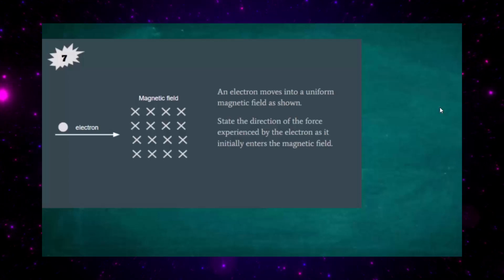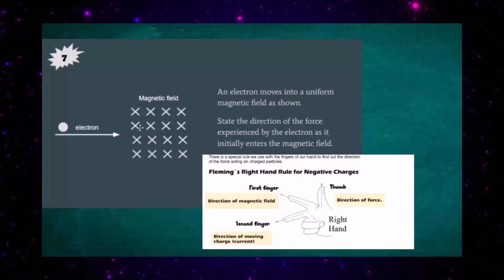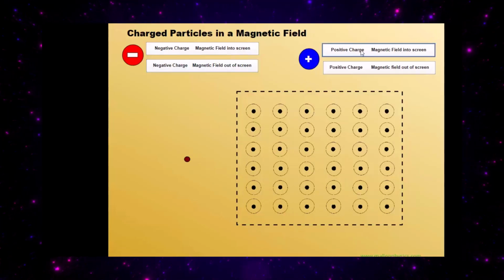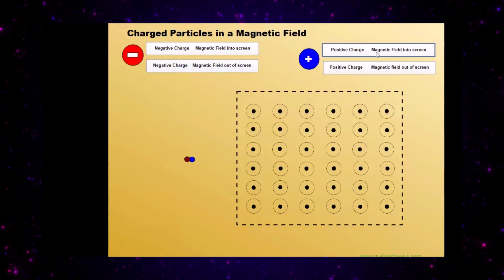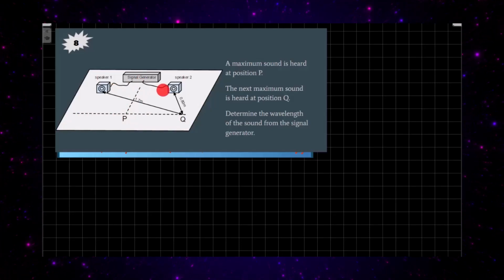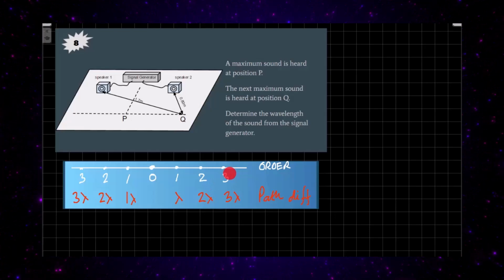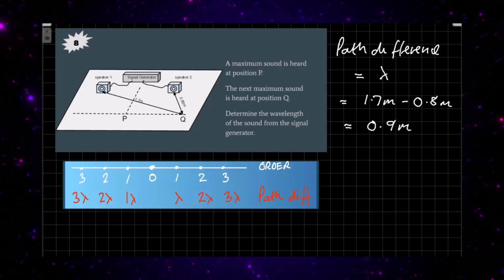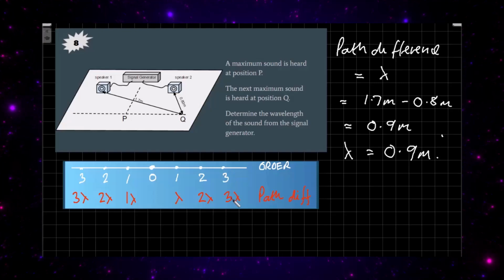Higher Revision Bursts 04